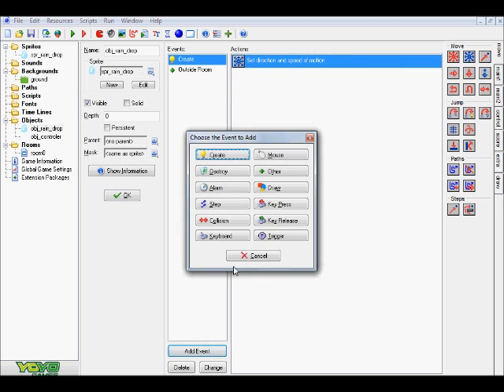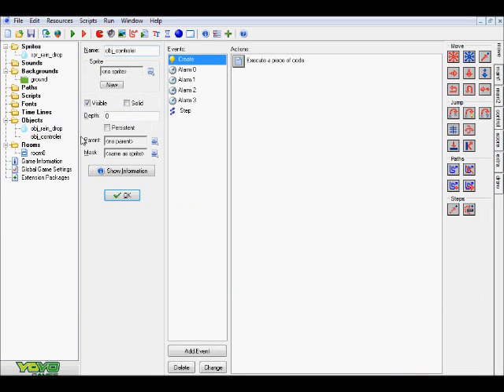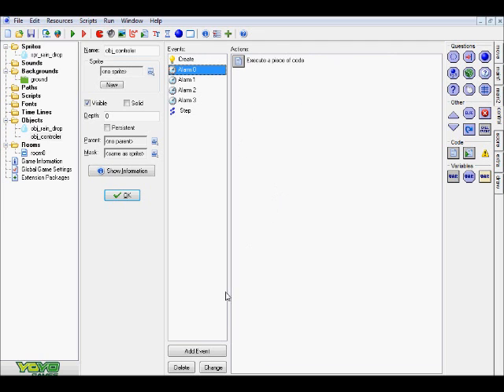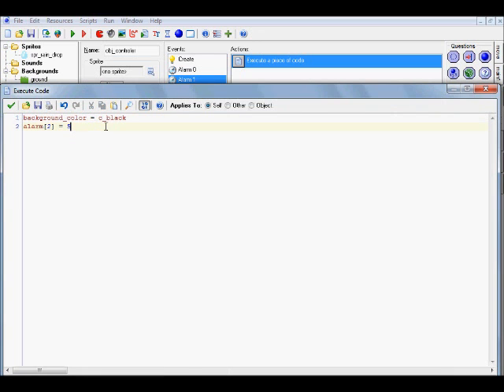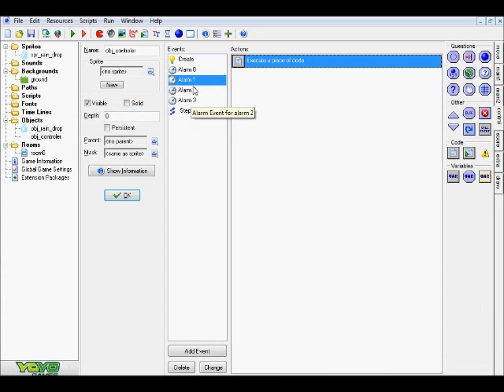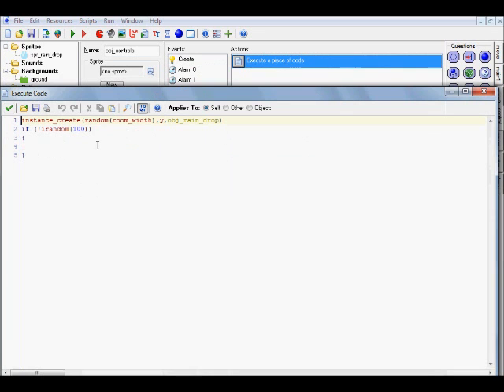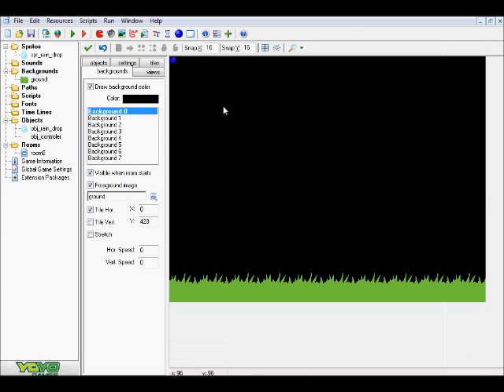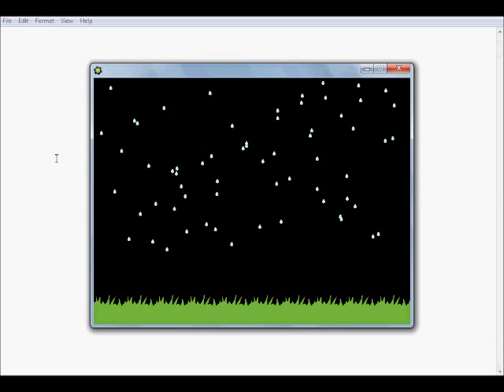Game Maker - Simple Rain and Lightning Tutorial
Hey guys how's it goin? In this tutorial I show how to create simple rain and lightning effect in your game maker games, enjoy ^)^

Codes used in this tutorial:

-Obj_rain_drop-
(Outside room event)

instance_destroy()

-obj_controler-
(Alarms 0-3)

background_color = c_ltgray
alarm[1] = 5

background_color = c_black
alarm[2] = 5

alarm[3] = 10
background_color = c_ltgray

alarm[0] = 150
background_color = c_black

(Step)

instance_create(random(room_width),y,obj_rain_drop)